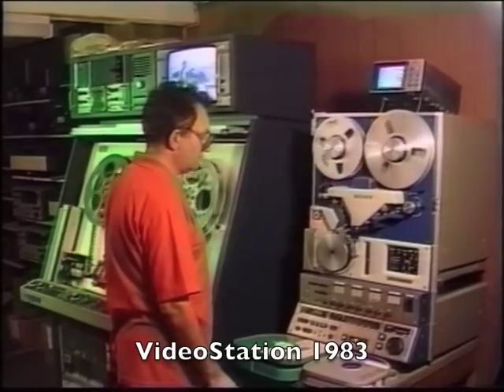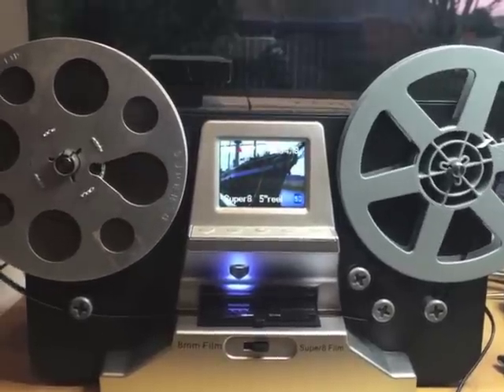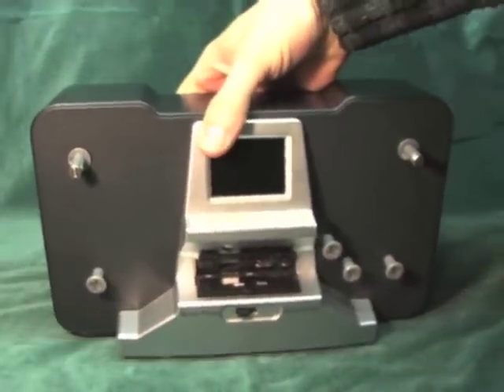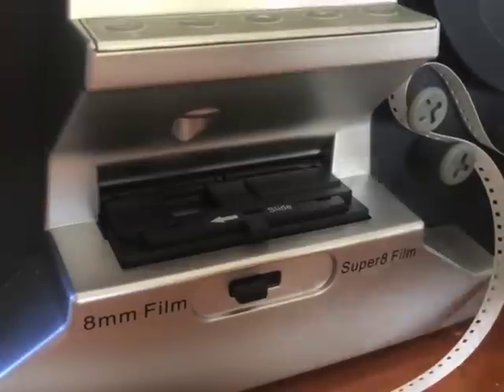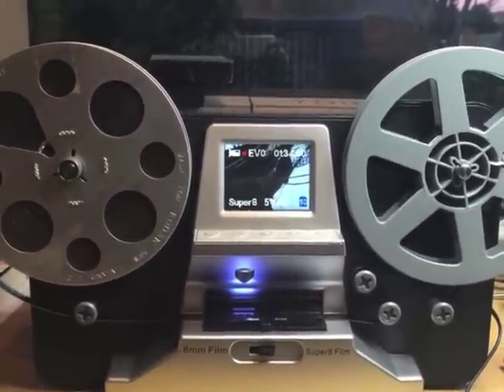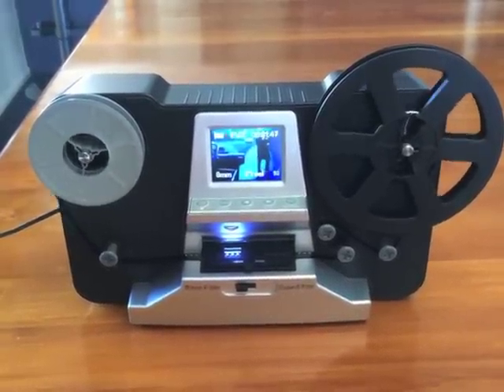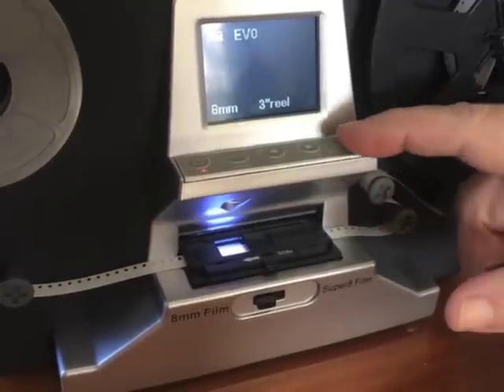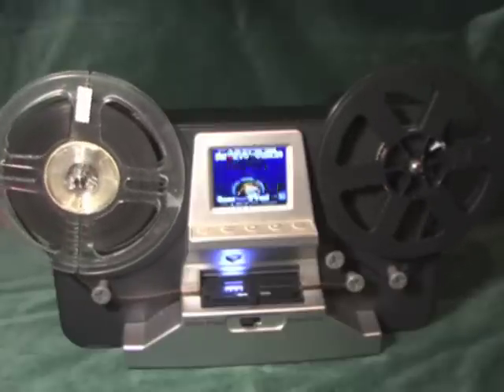8mm / D-I-Y Super-8 Film Scanner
This is a new domestic film scanner for the conversion of super-8 and standard-8 movie film to digital. Ideal for D-I-Y home movie conversions.